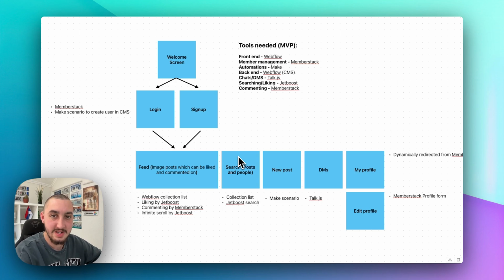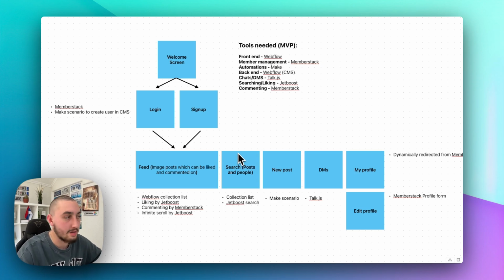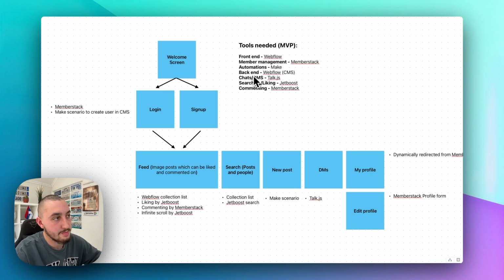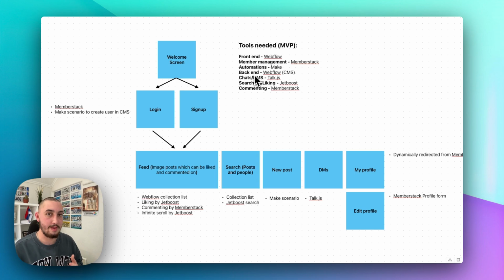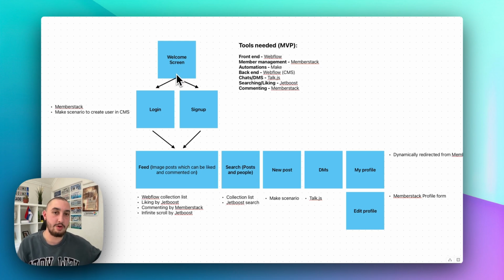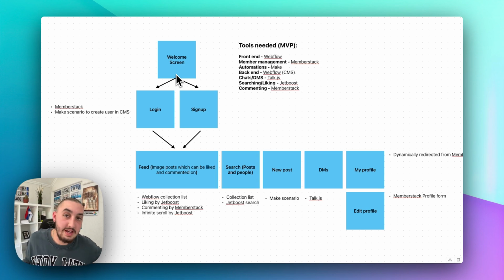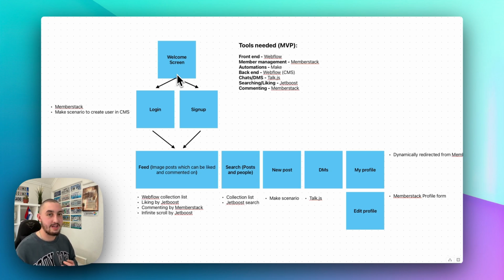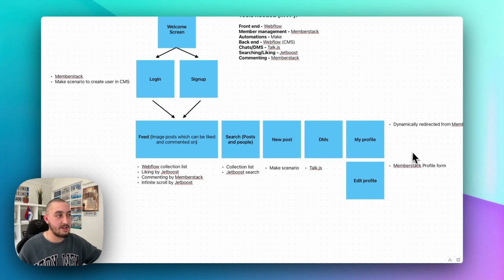Planning A NO-CODE Social Media Website Build! (Episode 1)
With no-code tools, we think that pretty much anything is possible - so, we've started a new seried to prove that! Follow along with us as we build a capable MVP for a social media website using only no-code tools!